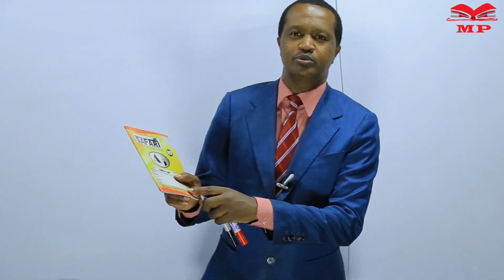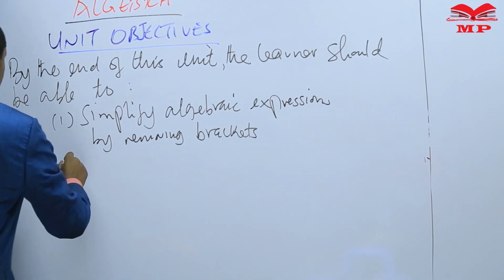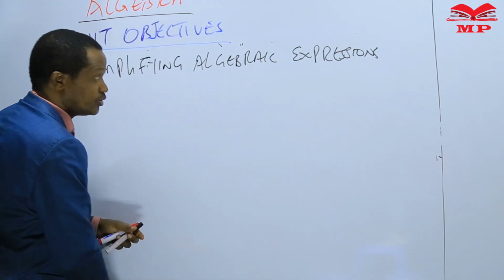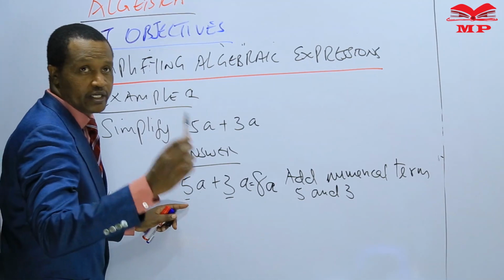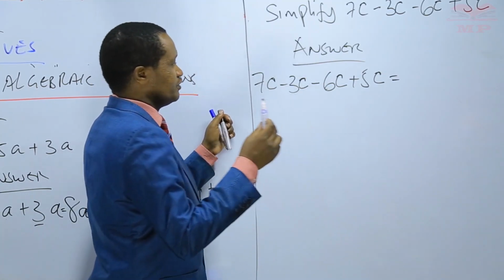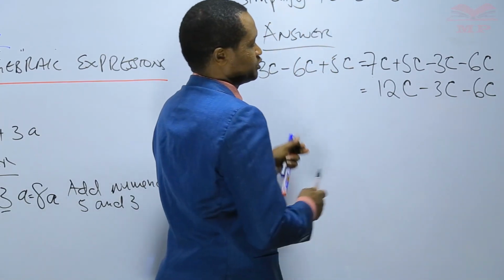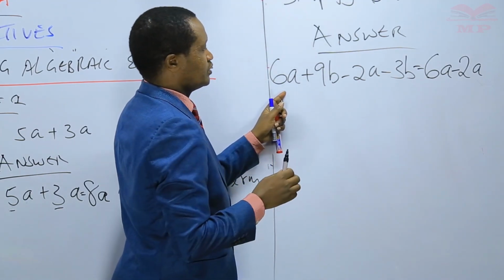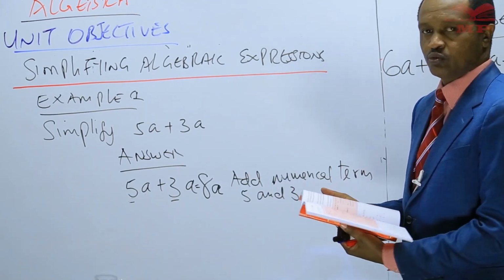Simplfying Algebraic Expressions_L3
📊 Simplifying Algebraic Expressions – Lesson 3 | Form 2 & KCSE Mathematics

In this lesson, learners will explore simplifying algebraic expressions, a core skill in algebra that helps in solving equations, inequalities, and real-life problems. Master the rules of combining like terms, handling brackets, and applying arithmetic operations to simplify expressions accurately.

💡 Key Topics Covered:

Definition of algebraic expressions

Rules for simplifying expressions

Simplifying expressions with brackets and parentheses

Handling coefficients, variables, and constants

Practical exercises for Form 2 and KCSE practice

Form 2 students studying Mathematics under the Kenyan Secondary Curriculum

Learners preparing for KCSE Mathematics Paper 1 & 2

Students building strong algebra skills

📘 Learn With Manifested Publishers:
Access video lessons, worked examples, and exercises to master simplifying algebraic expressions and improve problem-solving skills.

simplifying algebraic expressions, combining like terms, algebra lesson, Form 2 Mathematics, KCSE Mathematics, brackets, coefficients, variables, constants, algebraic manipulation, secondary school math, manifested publishers, exam practice